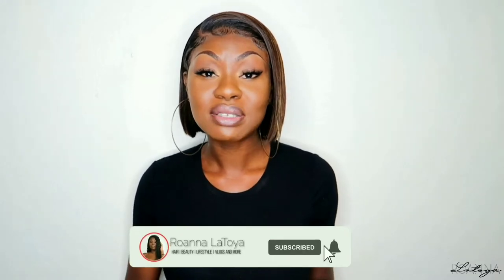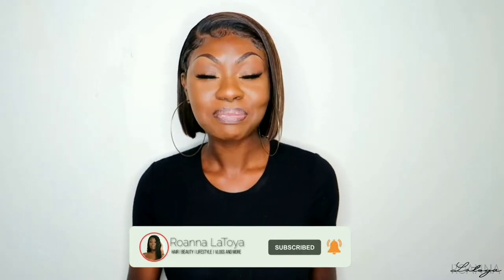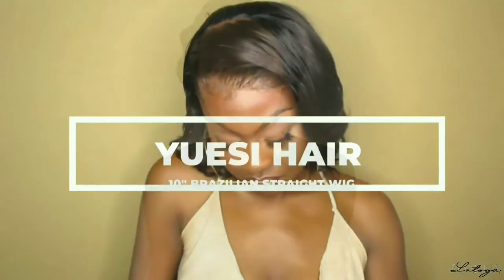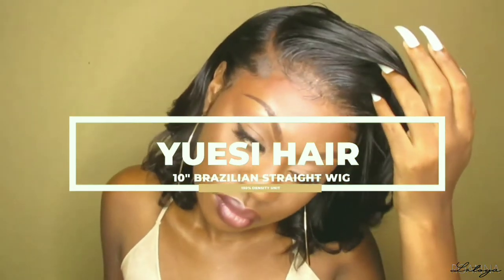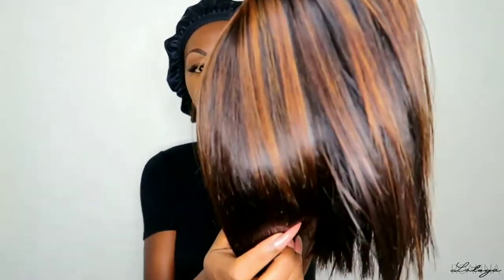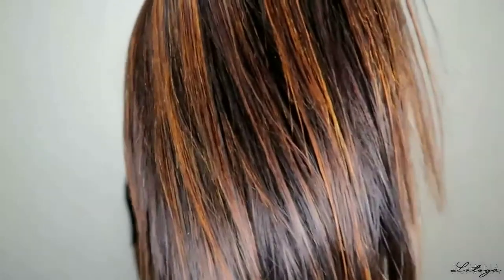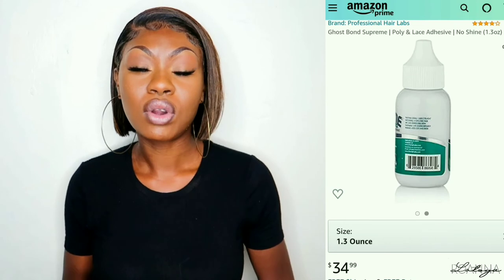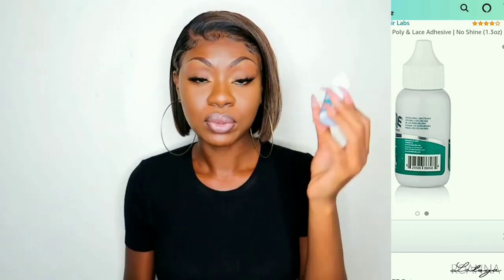LACE FRONTAL Re-INSTALLED using GHOST BOND (SUPREME)GLUE | Hit💕 or MISS?!🤔| REVIEW(First Impression)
HI ROYALS✨

 GLUE USED:
 Ghost Bond Supreme | Poly & Lace Adhesive | No Shine (1.3oz)

HAIR INSTALLED:

YUESI HAIR
13x4 Lace front Wigs Human 150% Density Brazilian Straight Virgin Human Hair with Natural Hairline (10"Inch, Natural Black)

Do watch and enjoy

TIME STAMPS

Starts - 00:00
Intro - 00:21
Wig Install Begins - 02:06
Wig Styling - 03:14
Thoughts on Glue - 05:30

PRODUCTS USED:

Ghost Bond Supreme
Wig dealer wax stick
Wig dealer melting spray

Hashtag